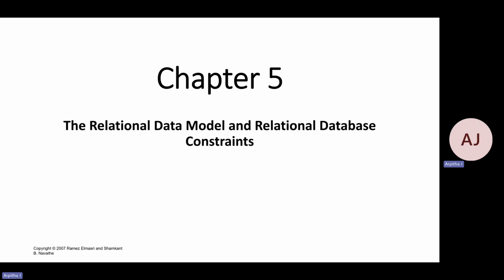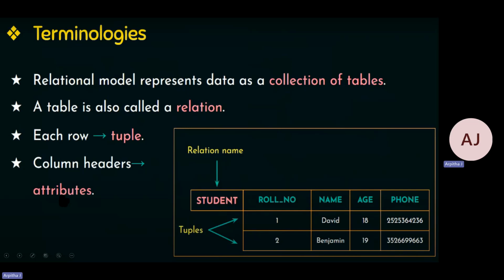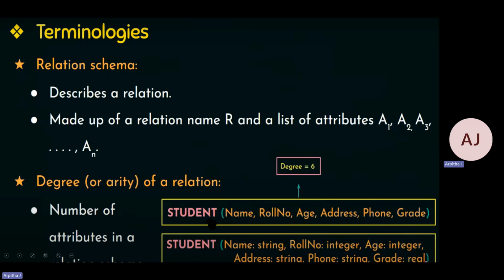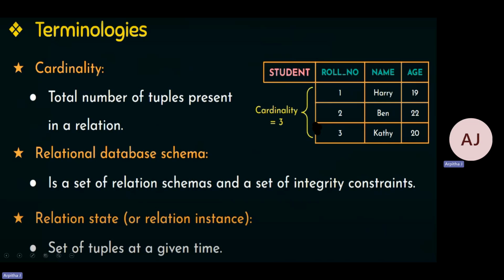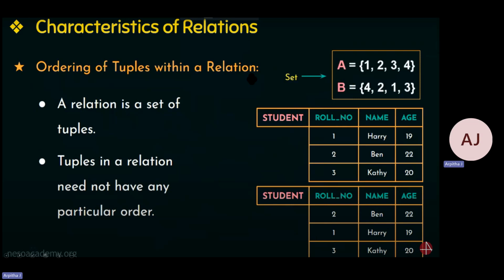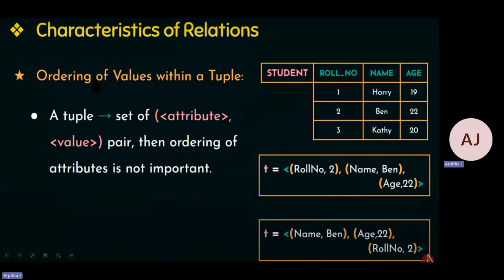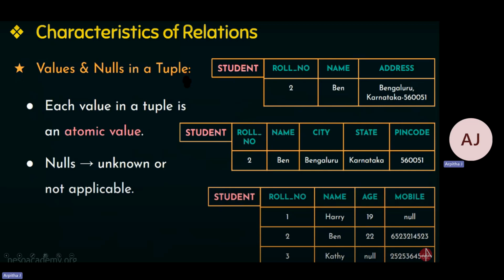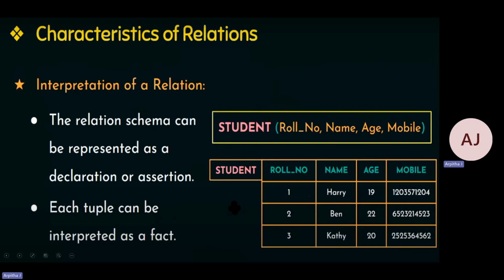Relational Data Model and Relational Database Constraints